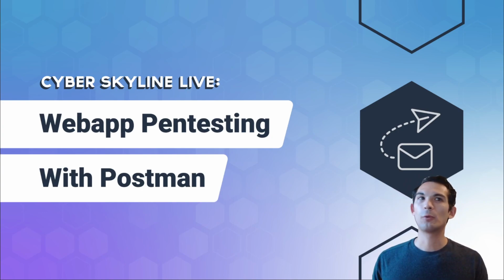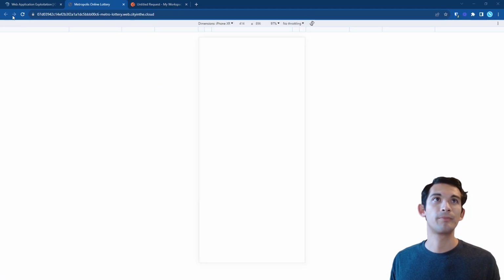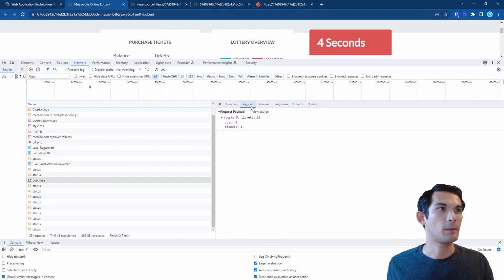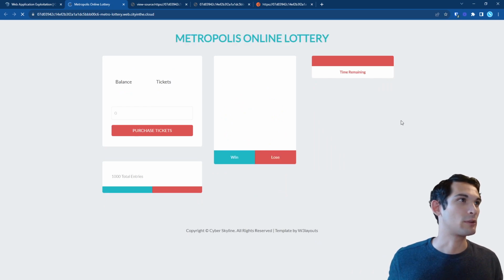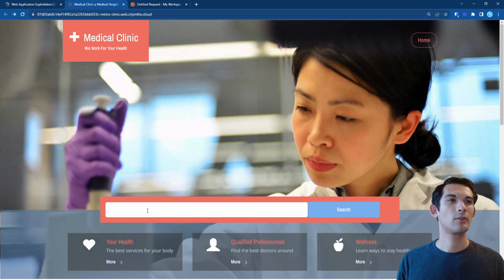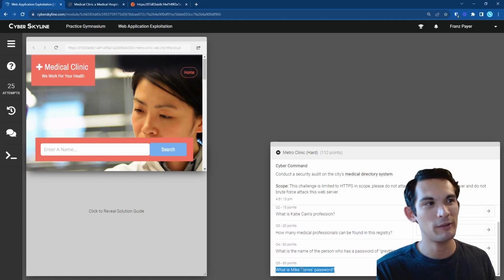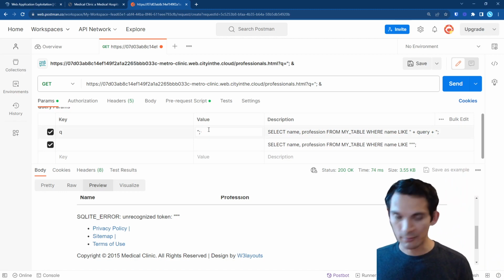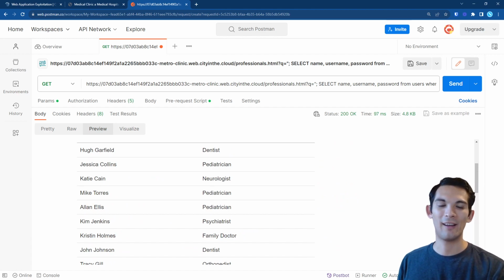Cyber Skyline Live: Webapp Pentesting with Postman - November 2, 2023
Discover how to use Postman and expand your HTTP pentesting capabilities beyond your browser’s developer tools. Learn how to use Postman to quickly craft HTTP requests to find web vulnerabilities like client-side authentication and SQL injection.